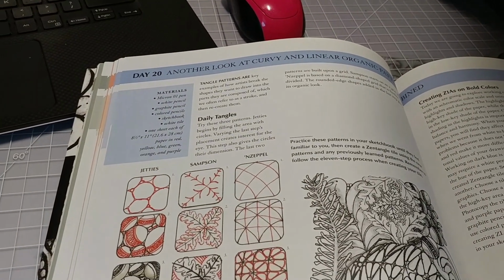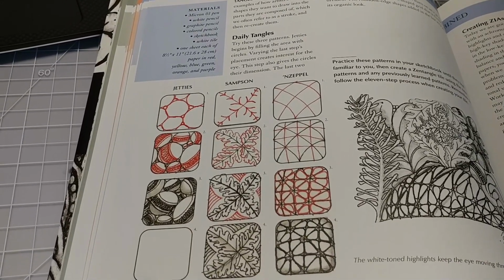Easy Zentangle Pattern Tutorial with One Zentangle a Day - Day 20